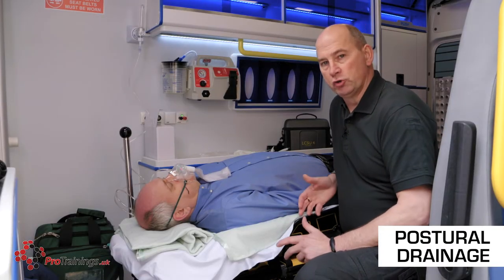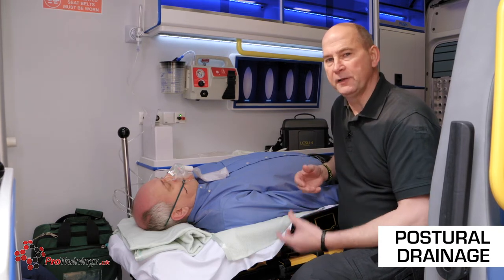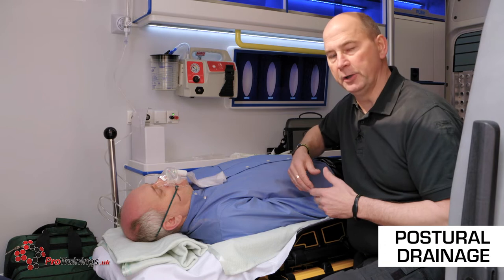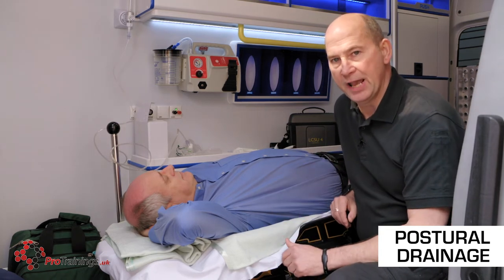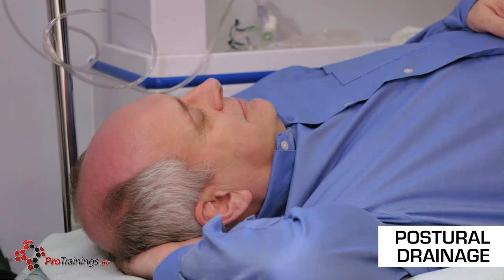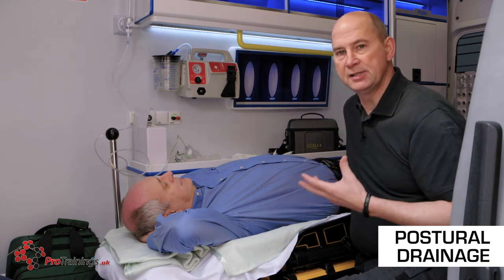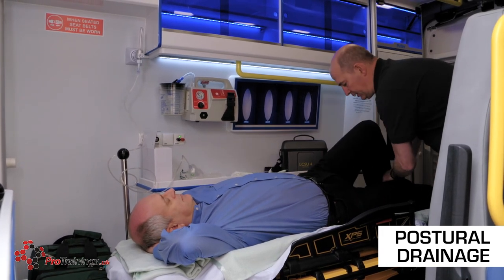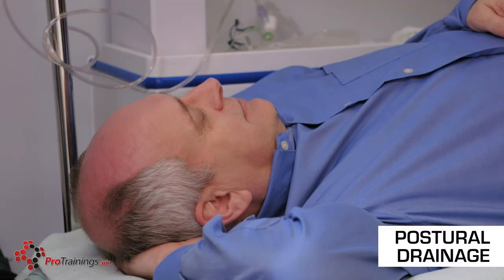Postural Drainage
Learn more about airway management and postural drainage on our video online first responder advanced first aid course